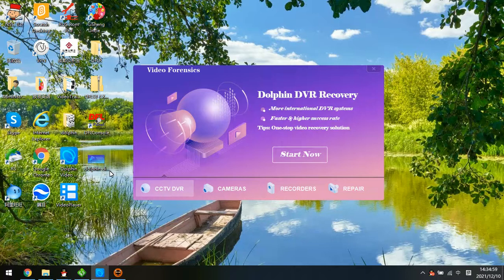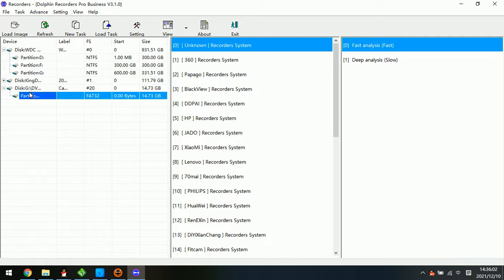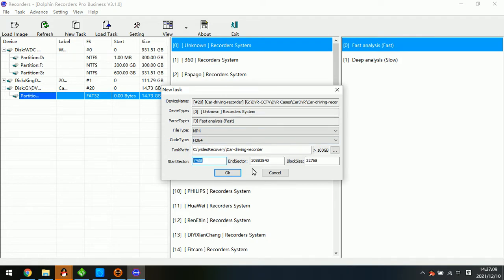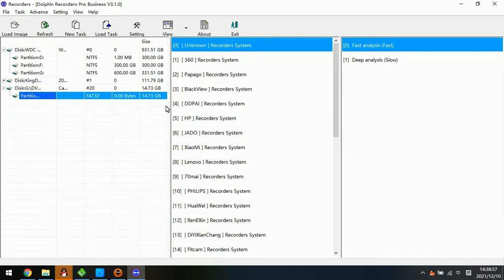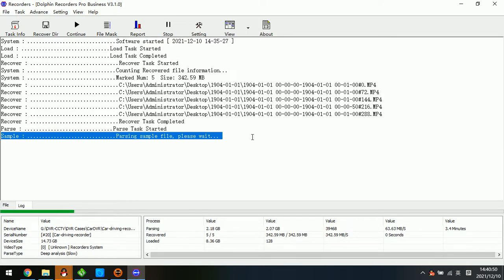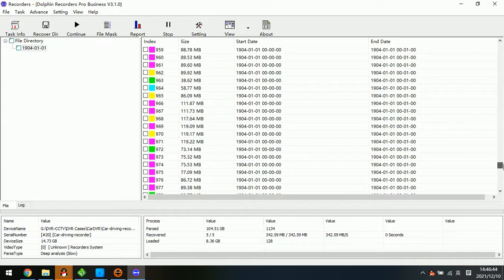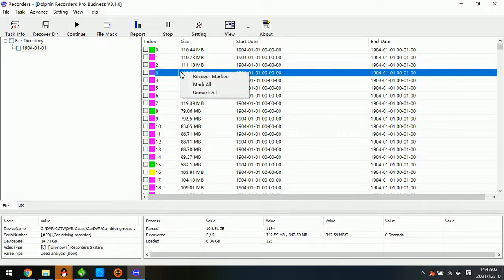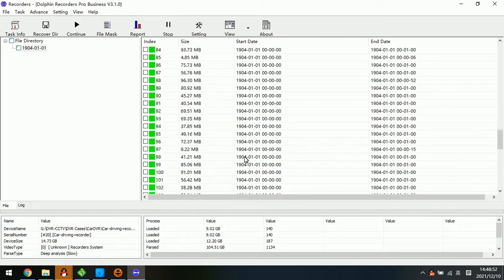How to Recover Lost Videos from Unknown Car Video Recorders